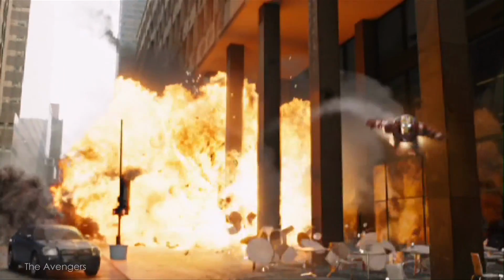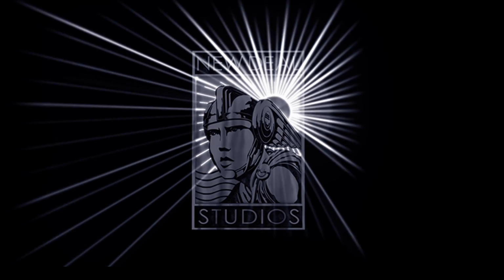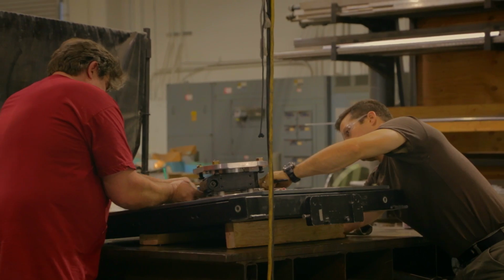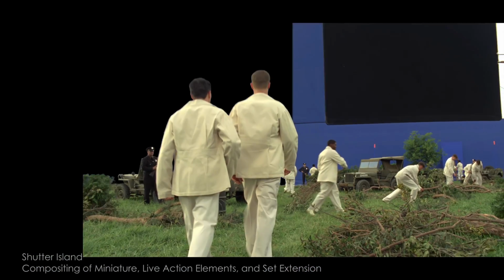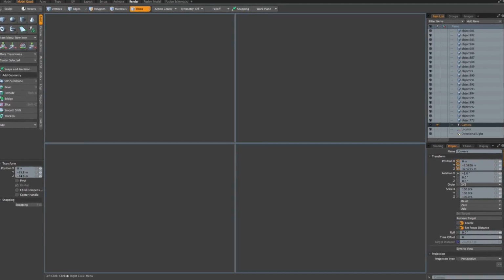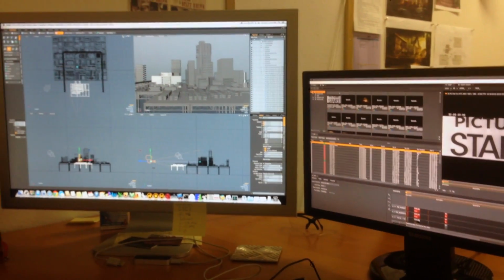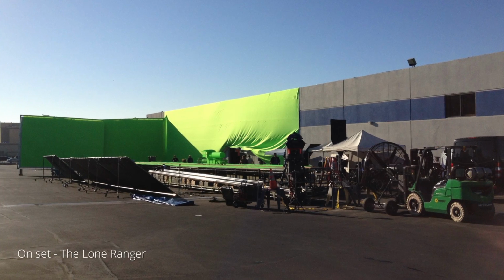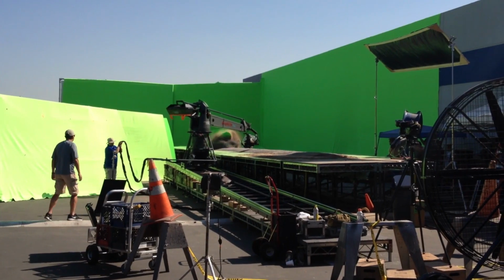Behind the scenes at New Deal Studios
LA-based world renowned model shop and fully featured post-production facility, New Deal Studios uses The Foundry's workflow solutions in some very innovative ways.

We go behind the scenes at the studio and find out how MODO, MARI, NUKE and HIERO all help to create visuals on projects including The Lone Ranger and a range of commercials.